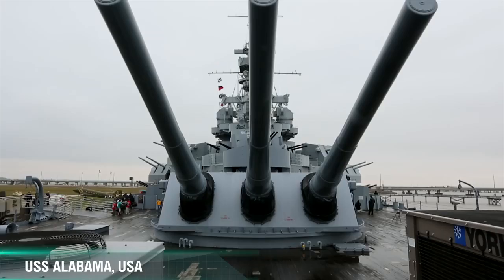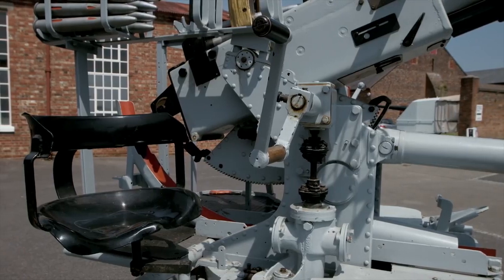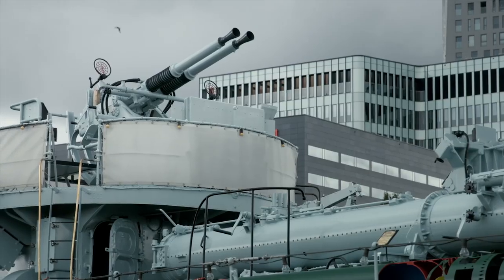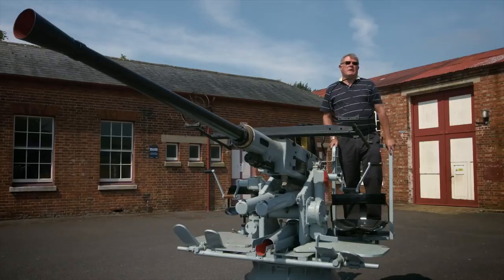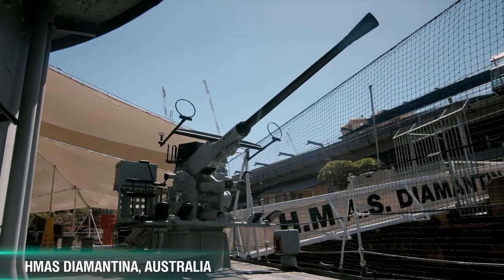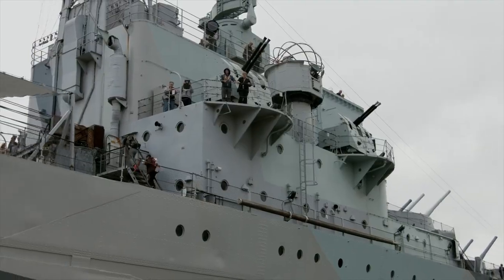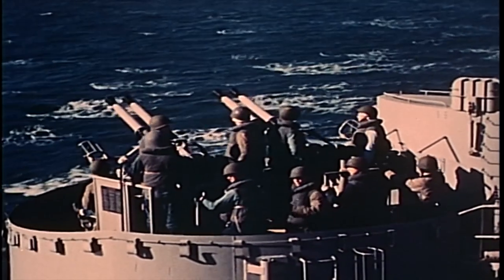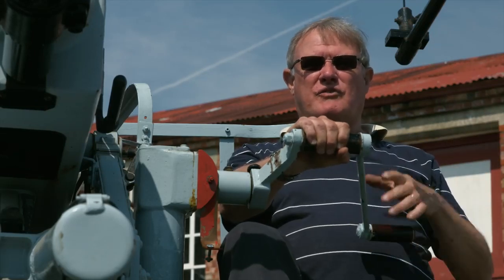🟠Naval Legends Bofors 40mm in History of WWII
The Bofors 40 mm gun, often referred to simply as the Bofors gun, is an A MK 12 quadruple mount of Bofors guns fires from USS Hornet. The United States Navy's Bureau of ...

Shell weight: 0.9 kg (2 lb 0 oz)

Maximum firing range: L/60: 7,160 m (23,490 ft); L/70: 12,500 m (41,000 ft)

Shell: Complete round: L/43 40×311mmR; L/60 40×311mmR; L/70 40×365mmR

Rate of fire: L/60: 120 round/min; L/70: 240-330 round/min.